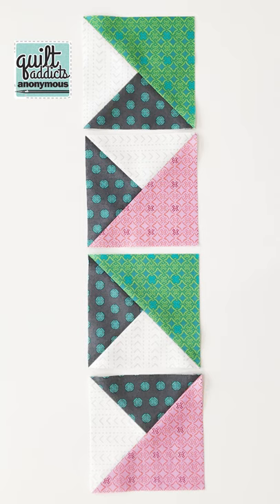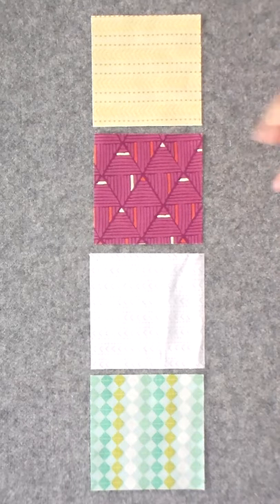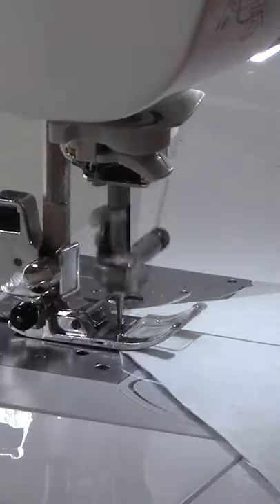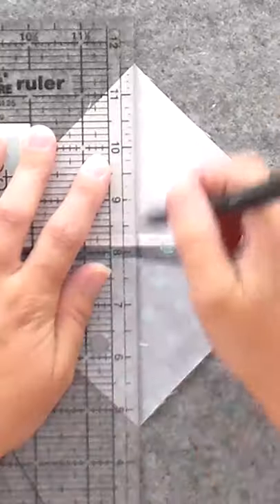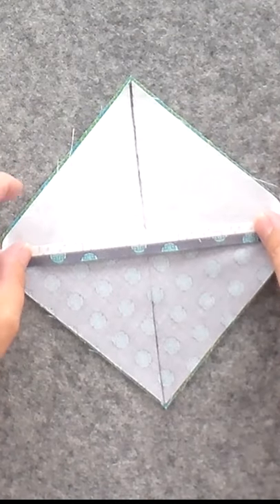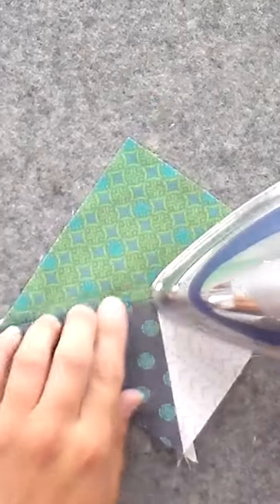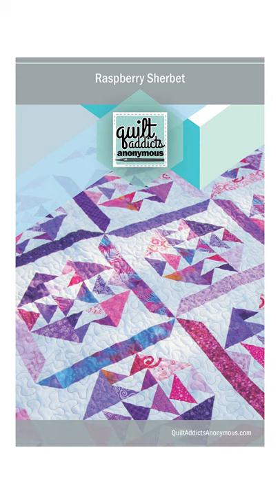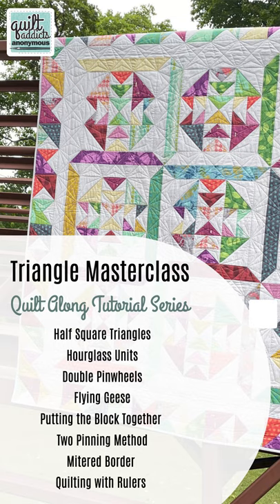How to sew double pinwheels from squares!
Fat quarter bundles that would work for the lap sized version (just add 3 yards of background) plus other useful supplies